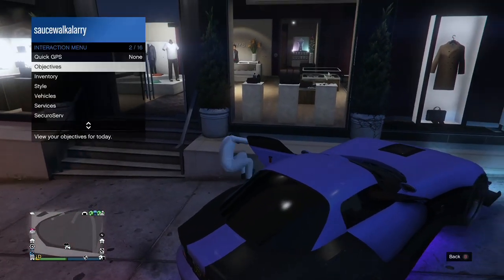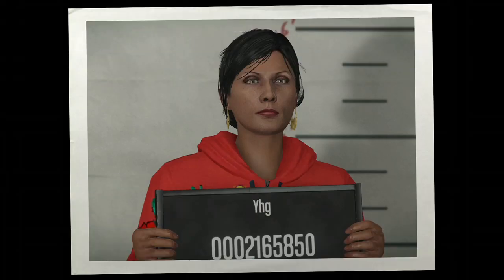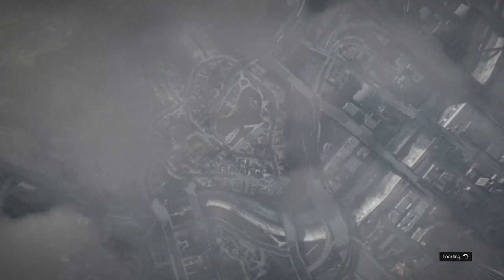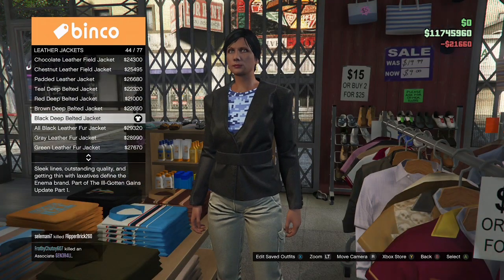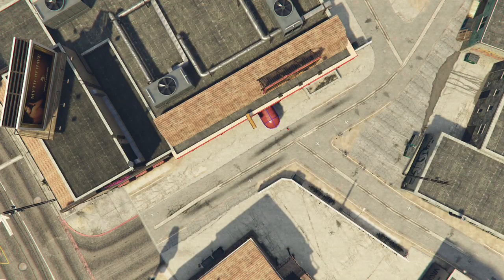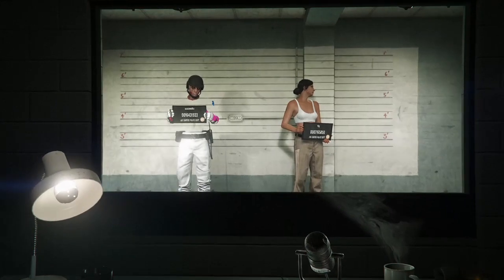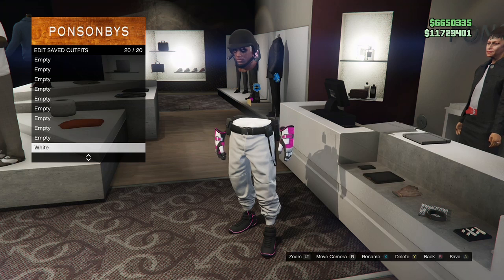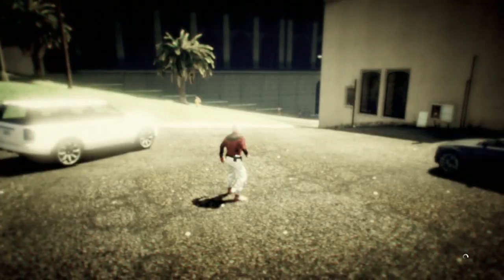GTA 5 How To Get Modded White Joggers And Racing Shoes Outfit 1.50!(GTA 5 Clothing Glitches 1.50)